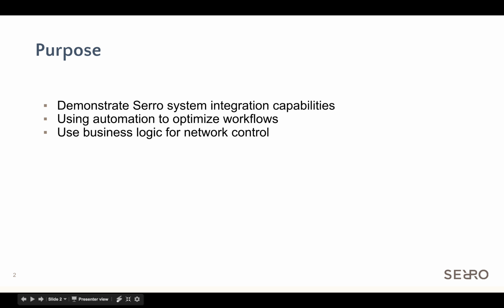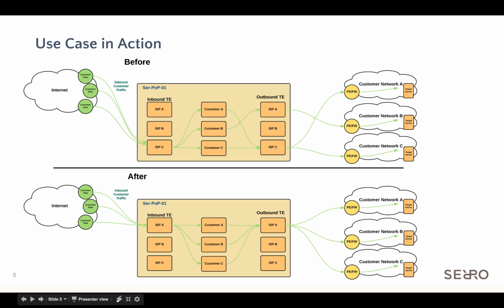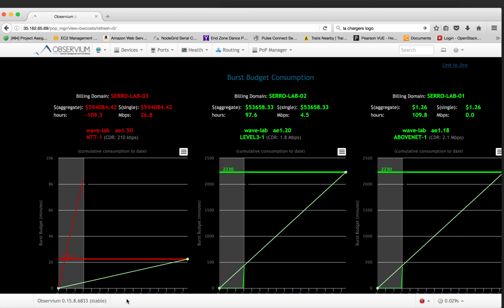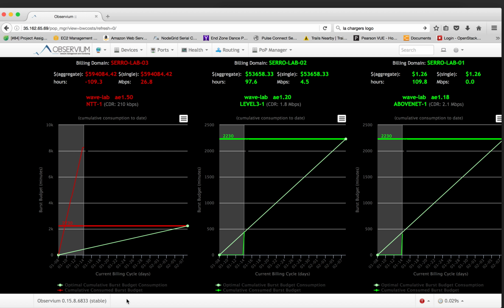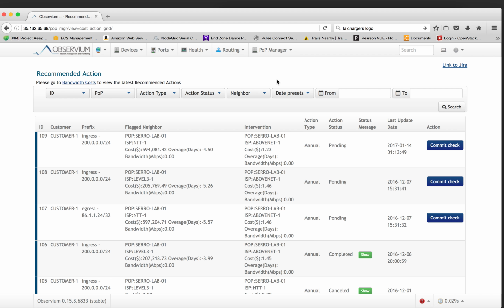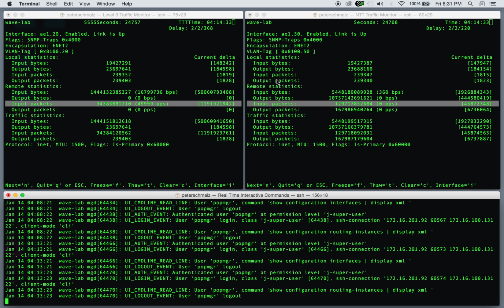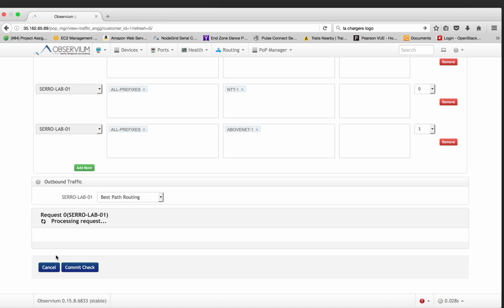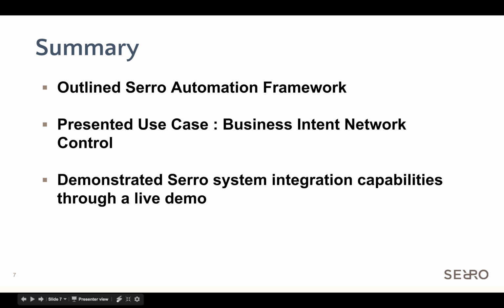SDN Automation Tools: Business Policy Traffic Engineering Demo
OpenDaylight SDN Controller Demo:

SERVICE FUNCTION CHAINING (SFC)
NETWORK INTENT COMPOSITION (NIC)
BUSINESS POLICY TRAFFIC ENGINEERING